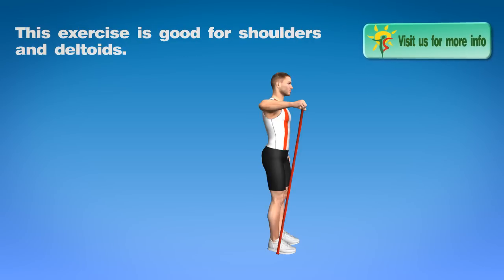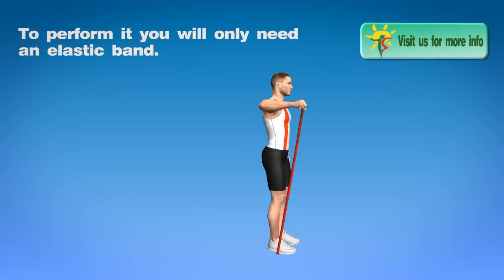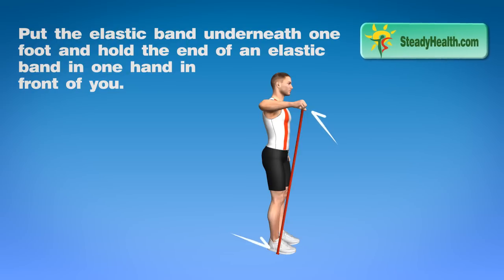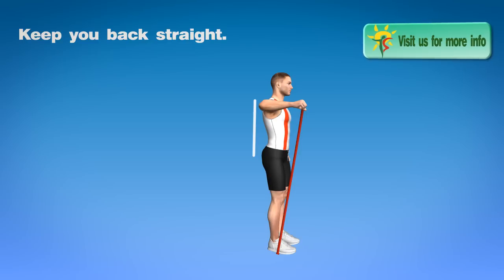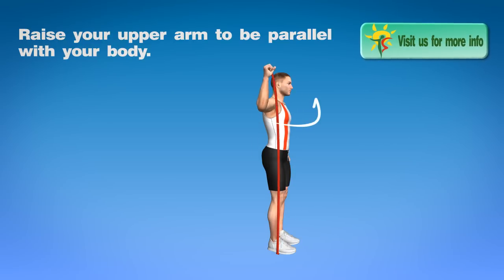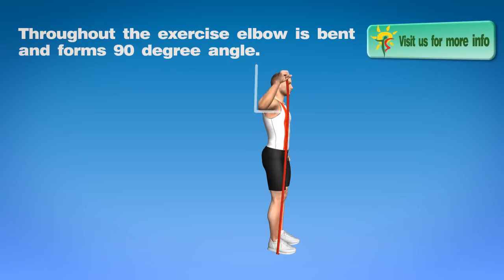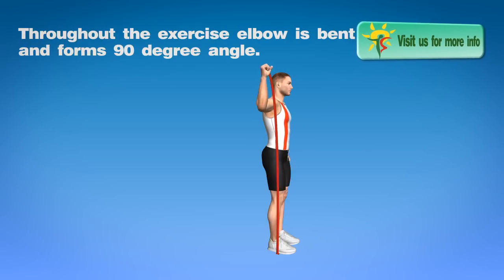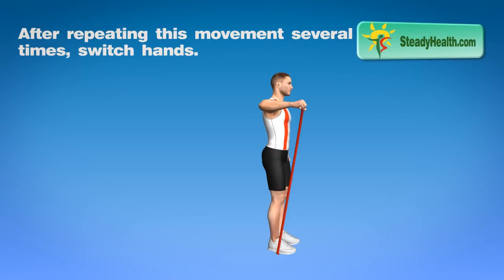Home Workout: Upper Body Fitness at Home: Shoulder and Deltoids Workout with Resistance Band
Start or join the discussion about this video Great workout for shoulders and deltoids. for more info.